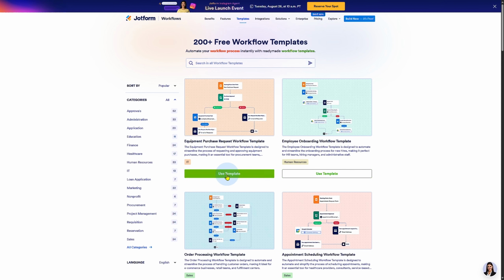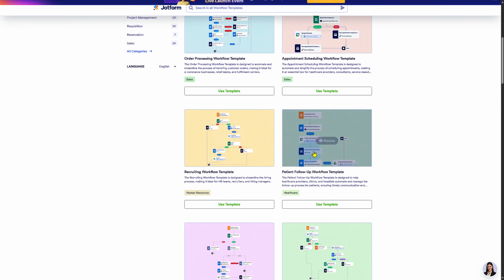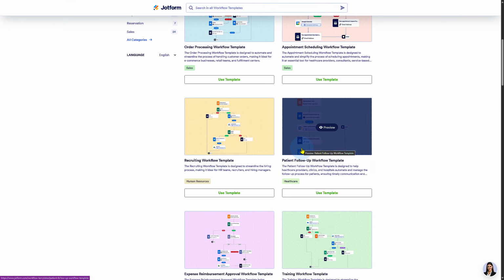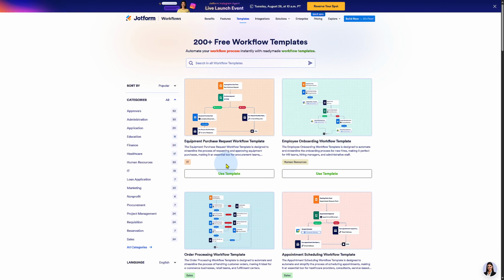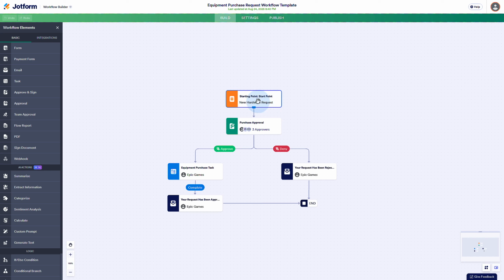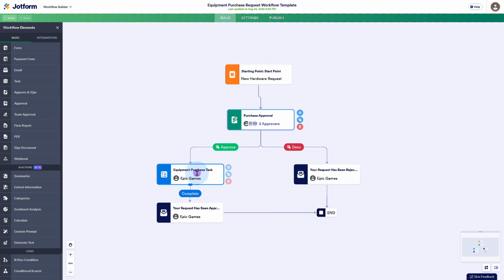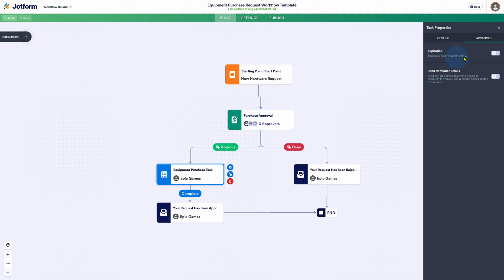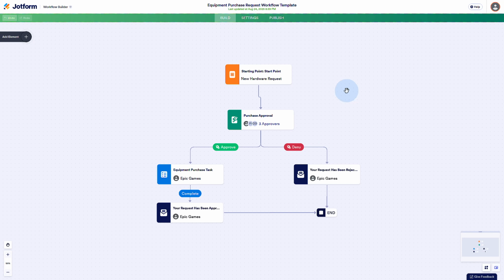How to Use Jotform Workflow (Step-by-Step Automation 2025)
How to Use Jotform Workflow is a complete step-by-step tutorial that shows you how to automate your forms and streamline processes using Jotform workflow automation. In this guide, you’ll learn how to create, customize, and manage Jotform workflows, including approval workflows, task assignments, and automated notifications for your forms.

Whether you want to automate Jotform approvals, trigger actions based on submissions, or optimize your form workflow process, this tutorial covers everything. You’ll also discover tips for building step-by-step Jotform workflows, integrating them with apps, and ensuring your automation runs smoothly.

✅ Learn how to use Jotform workflow step by step
✅ Create Jotform workflow automation for forms
✅ Automate approval processes, task assignments, and notifications
✅ Optimize and manage Jotform workflows for better efficiency
✅ Make your forms smarter and your processes faster with Jotform automation

By the end of this tutorial, you’ll know exactly how to use Jotform workflow, save time with automation, and improve the efficiency of your website or business processes.